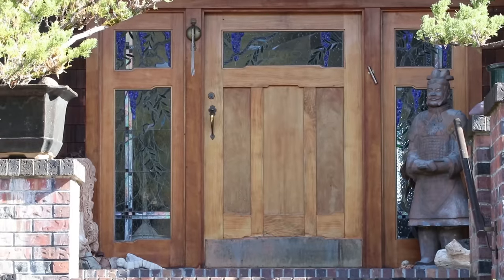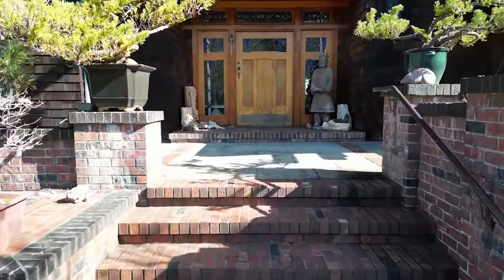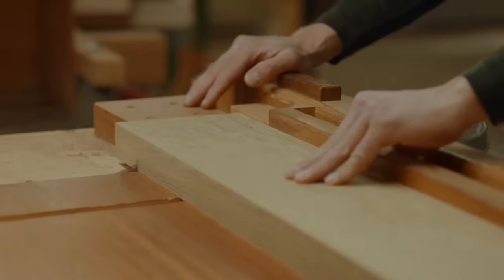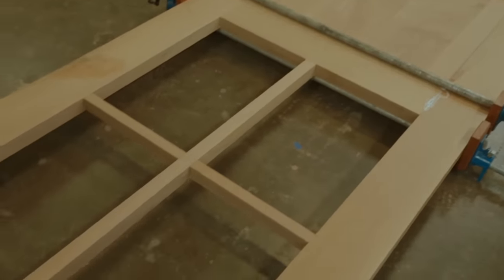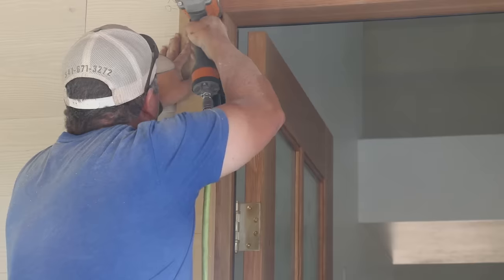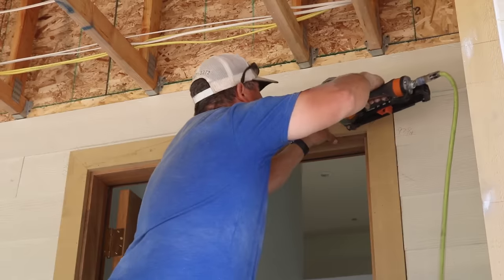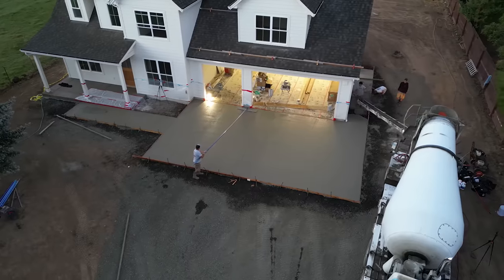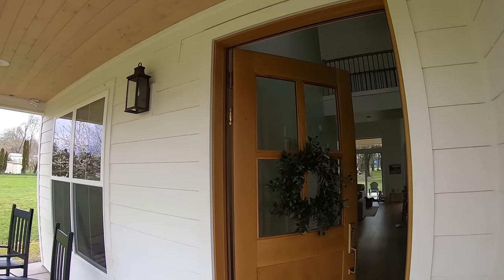Custom Front Door Build and Installation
Catch the full interview with Don on the podcast or EC2